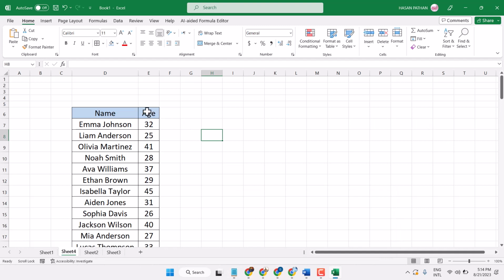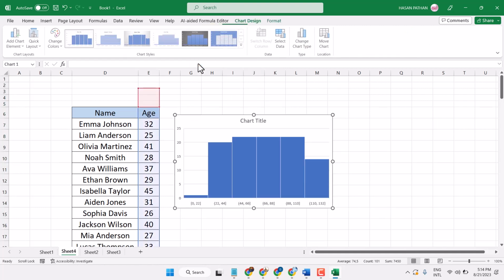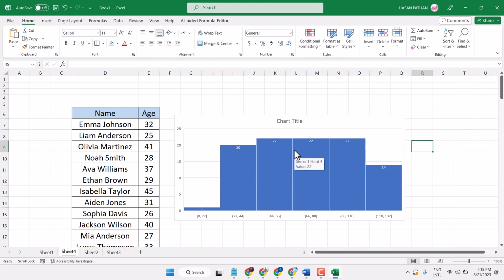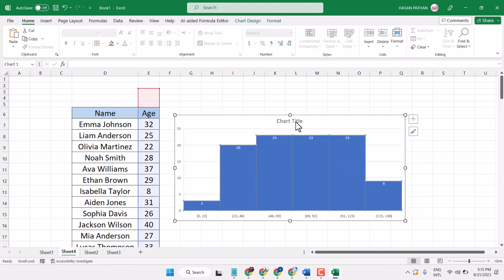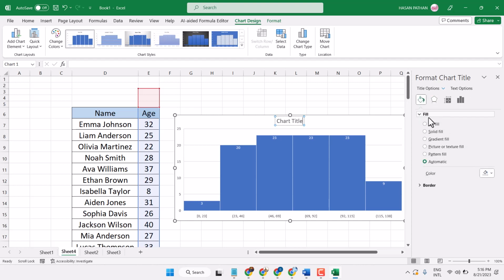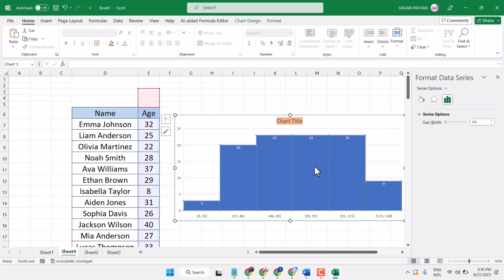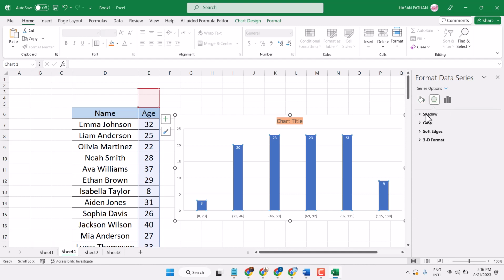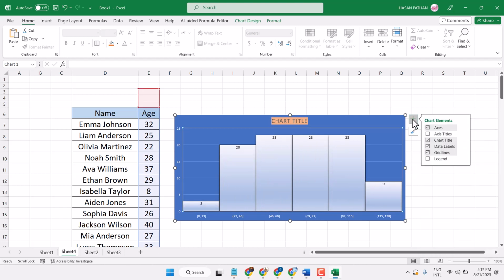How to Make a Histogram in Excel